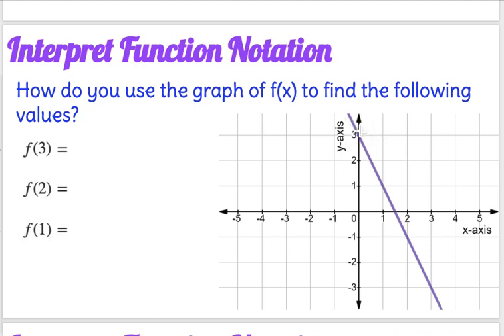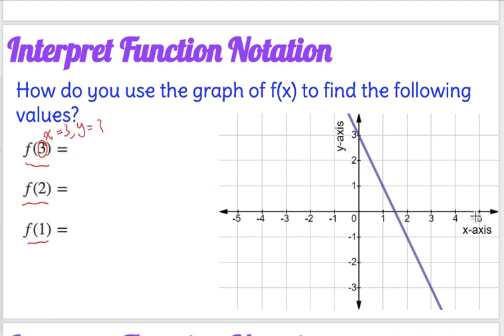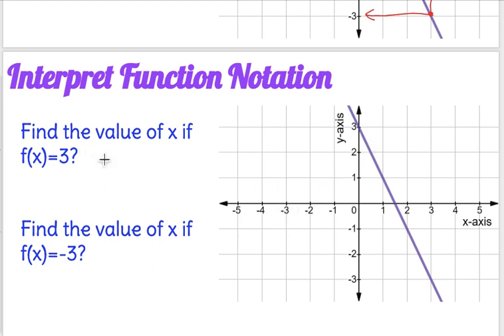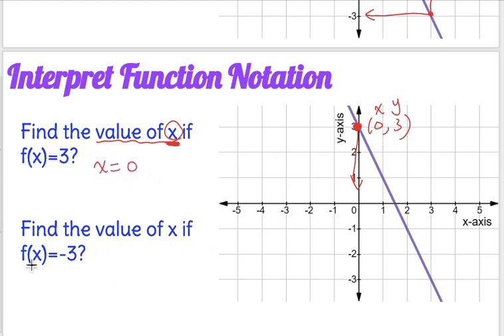Interpret Linear Function Part II